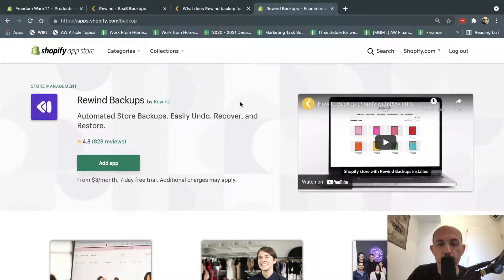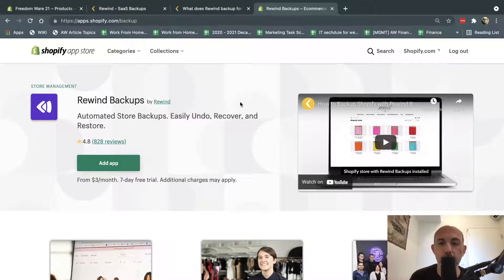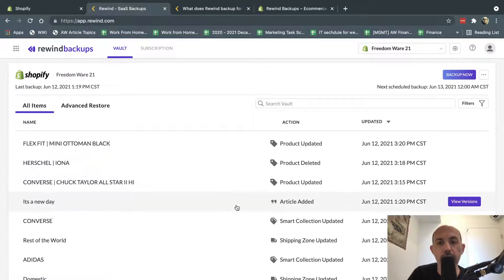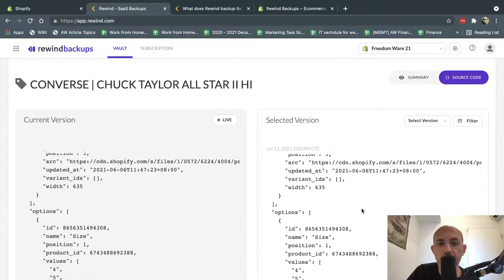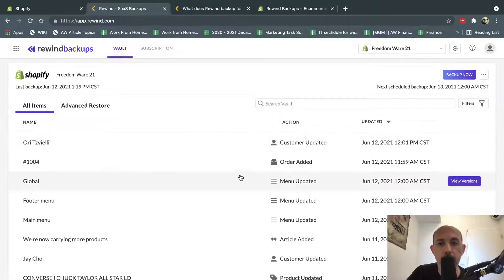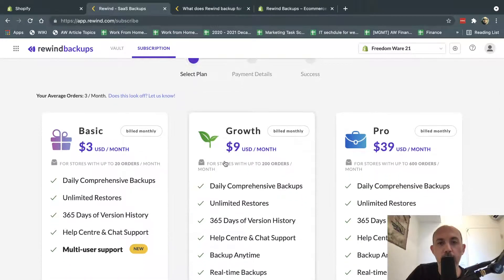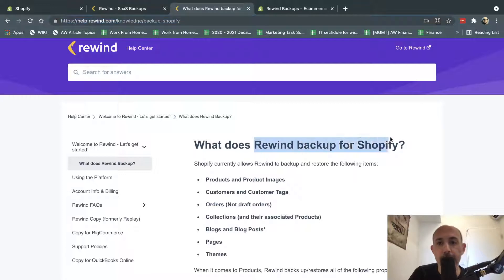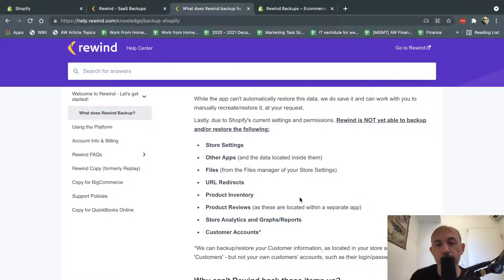Shopify's Most Important Foundation App (Rewind)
This video showcases the Rewind app for Shopify and why it's important for every store to have a backup plan and an app to support the foundation of the business and a way to restore in case of an issue.

We showcase the app with:
- Review of items and changes
- How to Restore
- Bulk Restore
- Reviewing backup dates
-- Products and Product Images
-- Customers and Customer Tags
-- Orders (Not draft orders)
-- Collections (and their associated Products)
-- Blogs and Blog Posts*
-- Pages
-- Themes